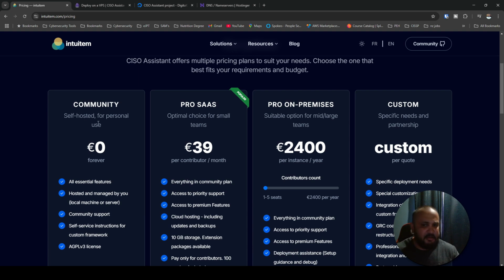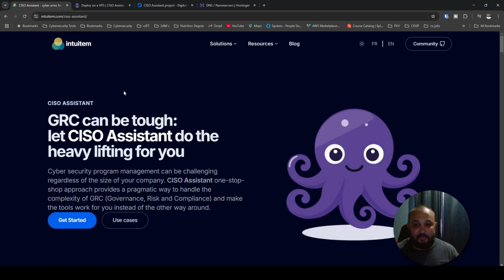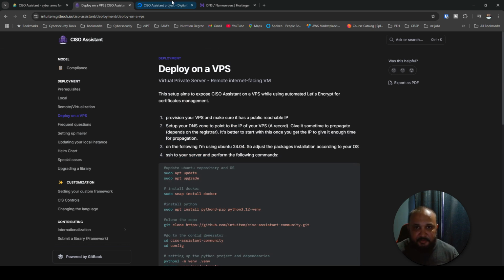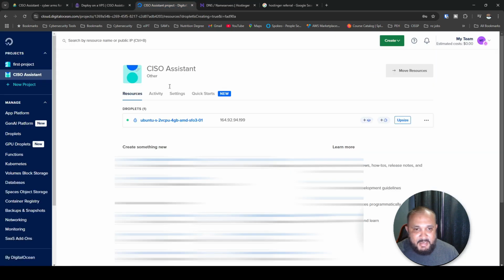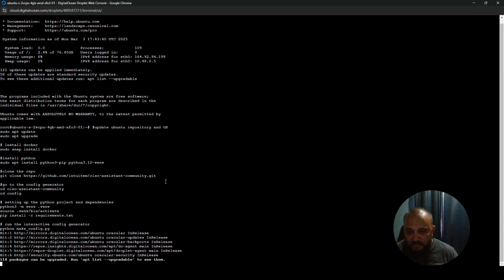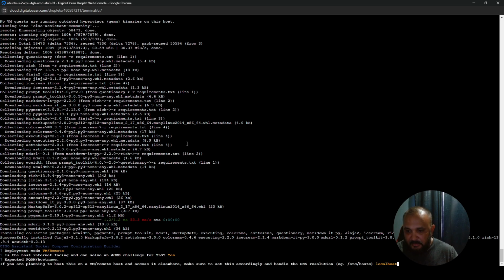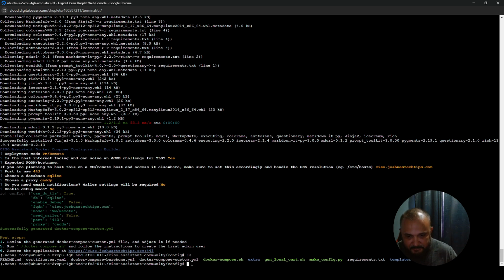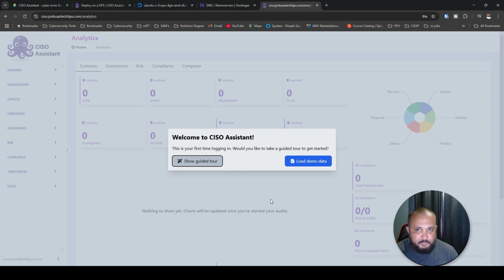The Best FREE GRC Tool | CISO Assistant Configuration Builder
In this The Best FREE GRC Tool | CISO Assistant Configuration Builder, I explain how to setup CISO Assistant using the new configuration builder method. CISO Assistant is one of the best free resource to manage the Governance, Risk and Compliance of any organization.

0:00    ⏩ Intro
1:19    ⏩ Overview
5:50    ⏩ VM Creation
8:46    ⏩ Create DNS Entry
10:25  ⏩ Tool Setup
18:05  ⏩ Testing
19:02  ⏩ Closing remarks

                                             NEED NETWORKING EQUIPMENT?
8 port POE switch